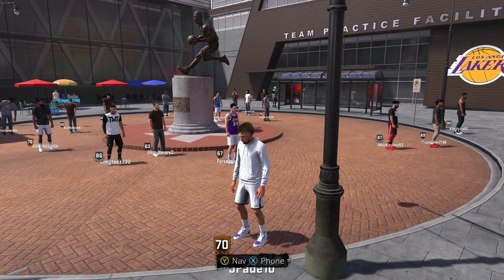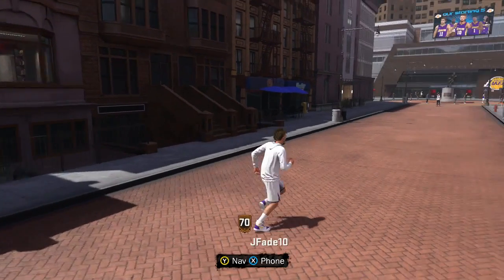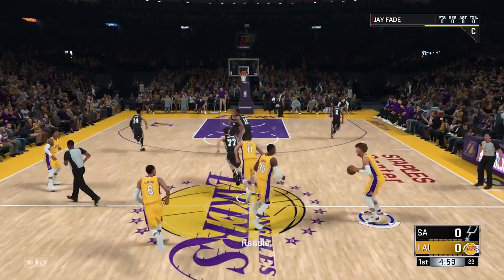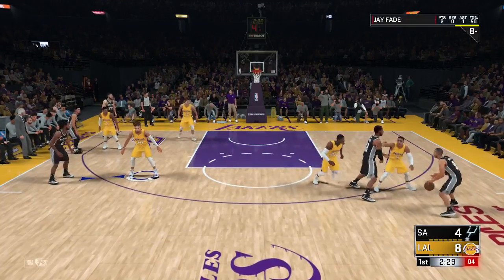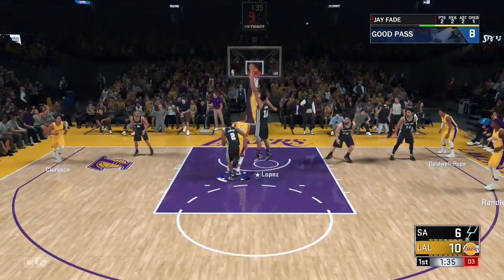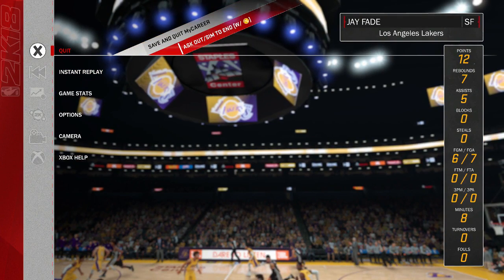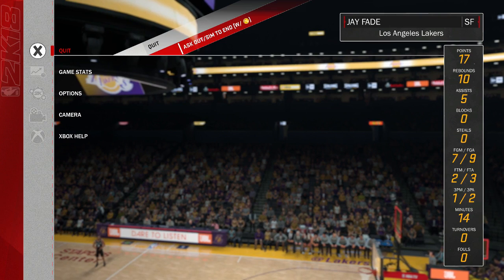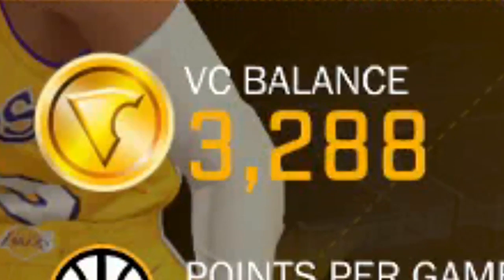NBA 2K18 Unlimited VC Glitch - INSTANT 1,000,000 PER MINUTE ! (FULL TUTORIAL) Xbox One & PS4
NBA 2K18, Xbox One, PS4. Best Jumpers, Best Jumpshots, How To In NBA 2K18, How To Make Every Shot In NBA 2K18, NBA 2K18 The Prelude, CashNasty, QJB, Chris Smoove, Best Archetype, Best Build, Best Demigod, How To Get NBA 2K18 Free, Best Builds For All Positions, NBA 2K18 Tips & Tricks, How To Get NBA 2K18 Early, NBA 2K18 Graphics Comparison, NBA 2K18 Rookies Faces, How To Make VC Fast, Unlimited VC Glitch, VC Method